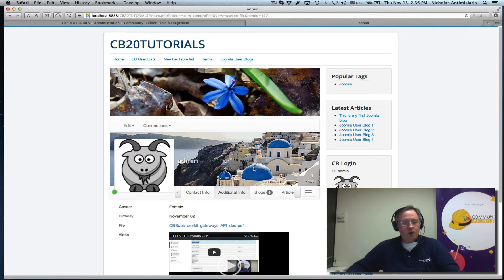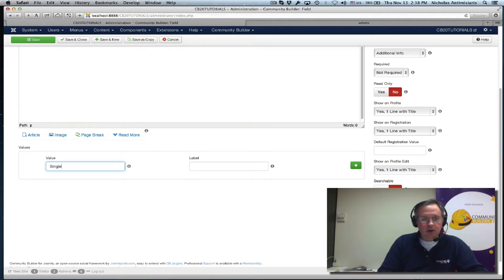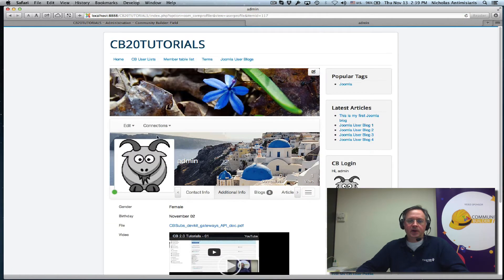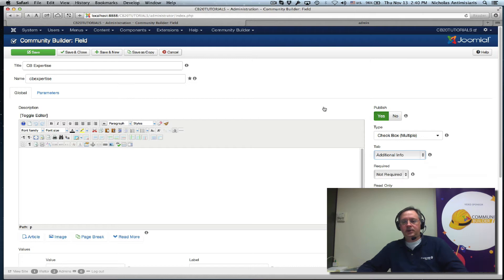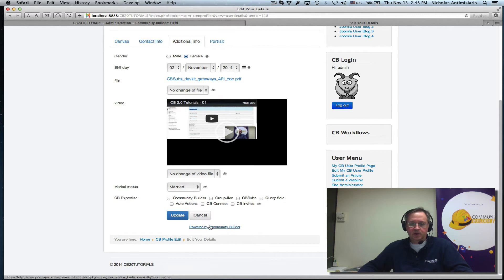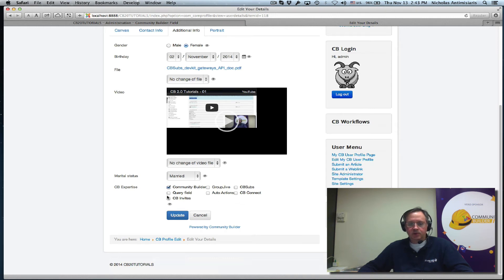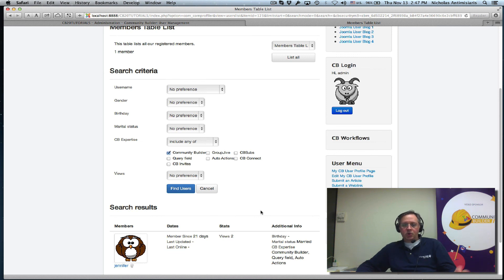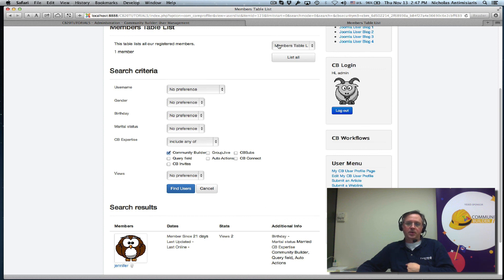CB 2.0 Tutorials - 19 - Single Select Dropdown and Multi-select Checkbox Fields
Single select dropdown and multi-select checkbox fields and user list searching.